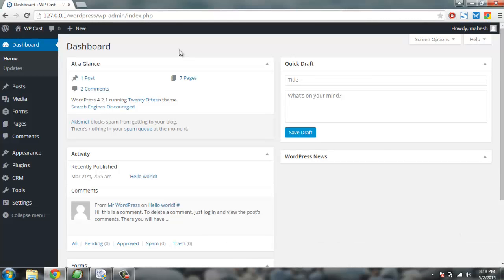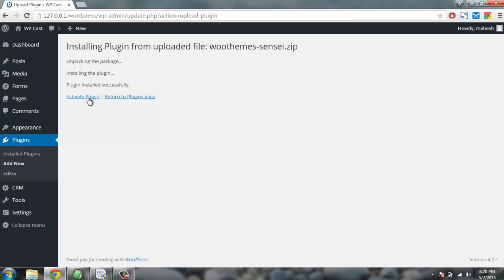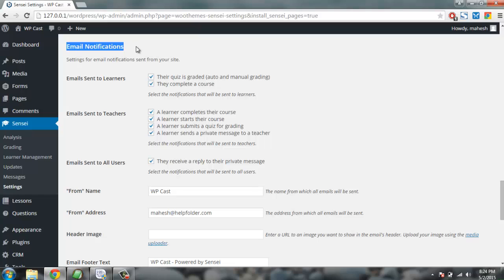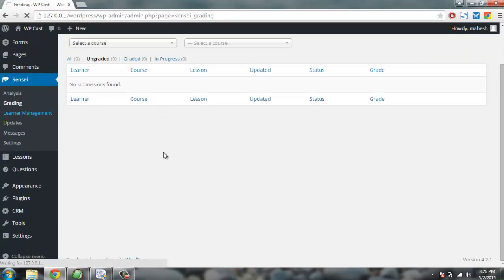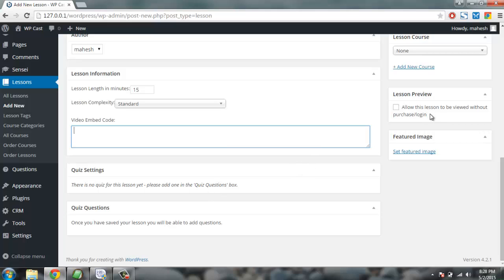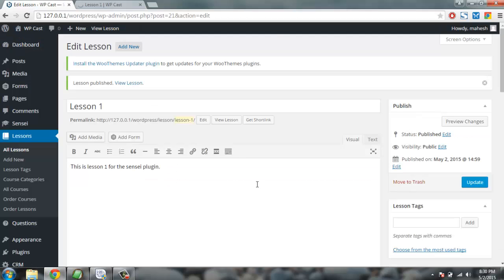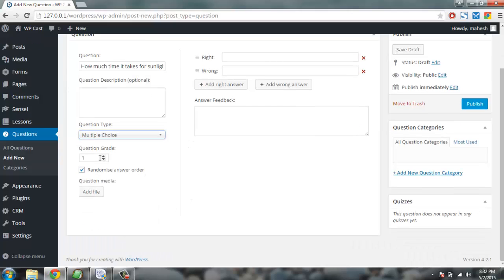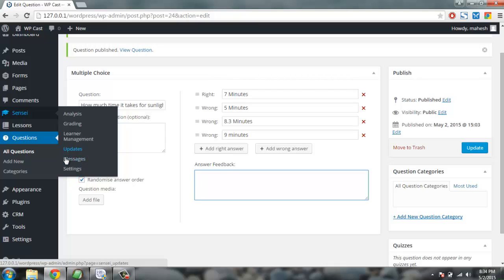Create a Course on WordPress with Sensei Plugin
Learn how to create course membership site on WordPress blog using Sensei plugin.